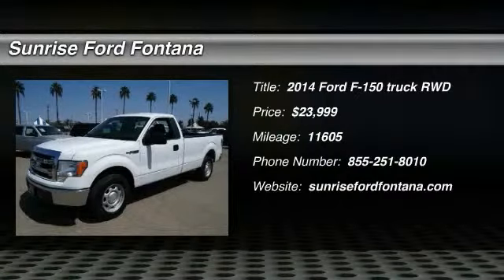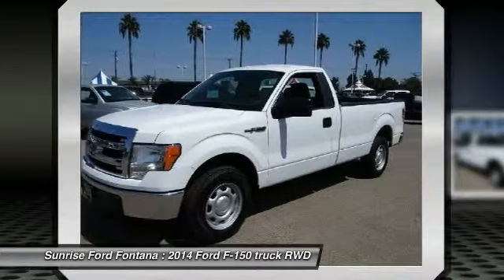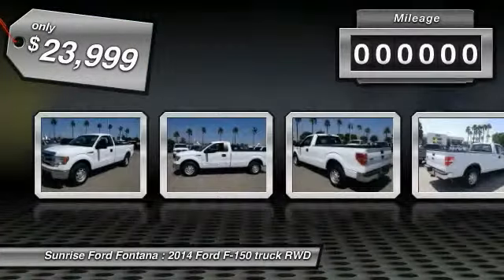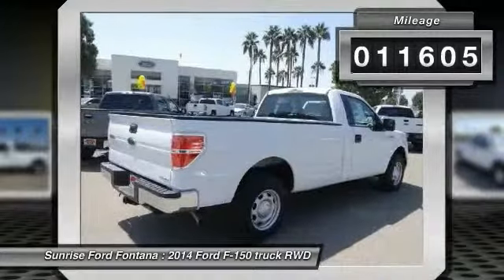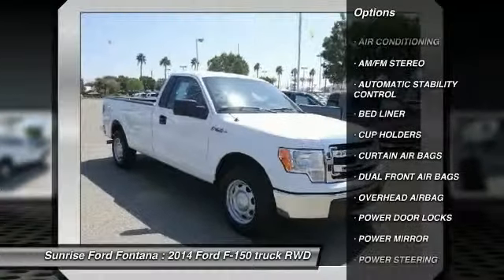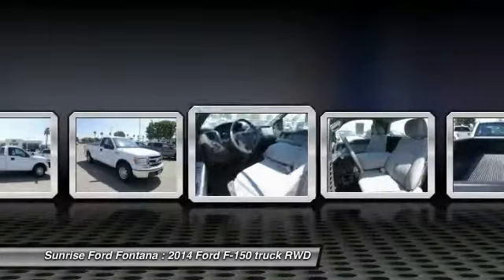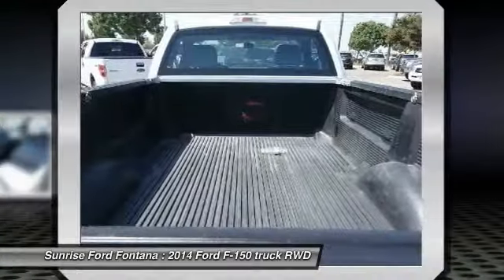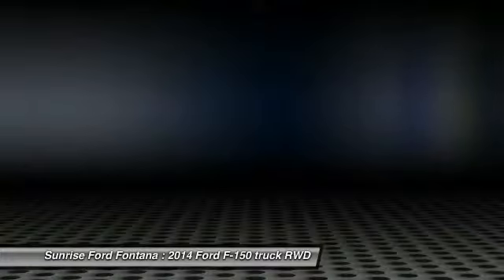2014 Ford F-150 Fontana, Chino, Norco, Moreno Valley, San Bernardino, CA V46941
16005 VALLEY BLVD.

SUNRISE FORD FONTANA: PROUDLY SERVING FONTANA, CHINO, NORCO, MORENO VALLEY, SAN BERNARDINO, AND SURROUNDING SOUTHERN CALIFORNIA LOCATIONS. THIS WHITE/GRAY 2014 Ford F-150 IS EQUIPPED WITH A ENGINE: 5.0L V8 FFV , AUTOMATIC TRANSMISSION, AND RECEIVES AN ESTIMATED 17 City/23 Hwy MPG. FONTANA, CA 92335. FONTANA, CA  CHINO, CA  NORCO, CA  MORENO VALLEY, CA  SAN BERNARDINO, CA 2014 Ford F-150 PK Stock #: V46941 | VIN: 1FTNF1CF6EKD84999 | 2014 Ford F150 PK Sunrise Ford Fontana